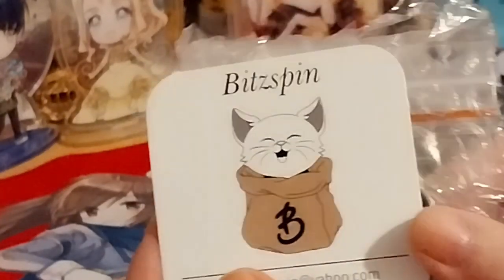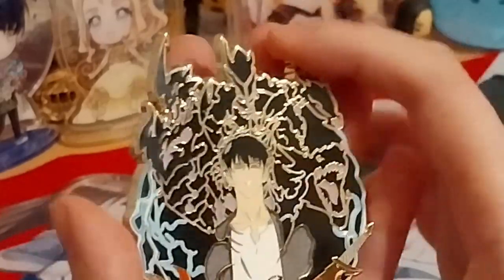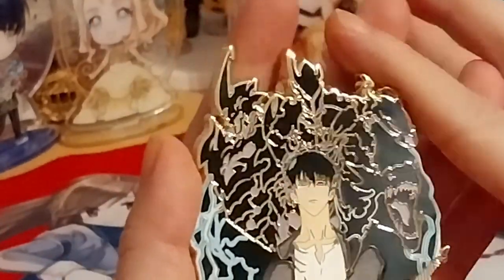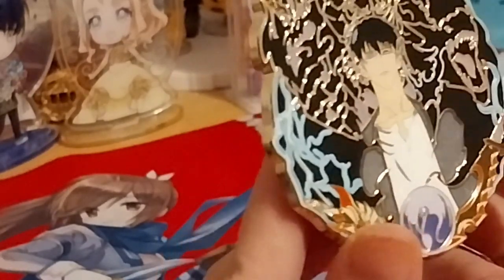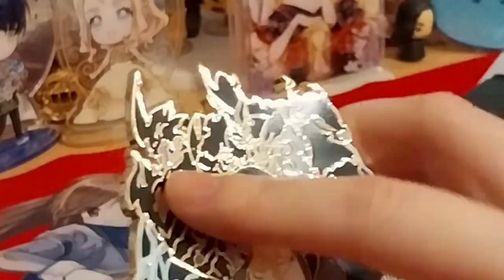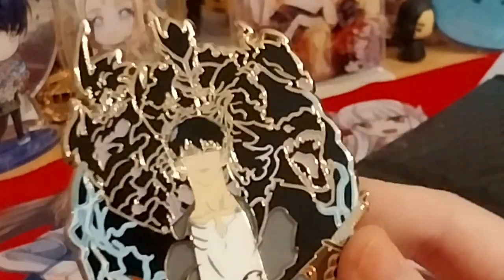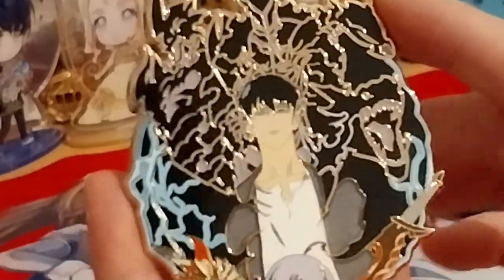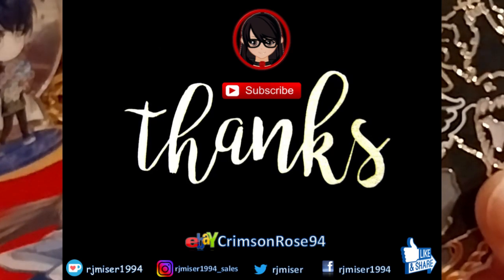5th Solo Leveling Pin! ~ bitzspin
Opening of: 5th Solo Leveling Pin! ~ bitzspin

pfwvssj